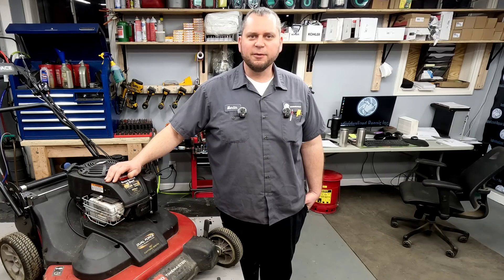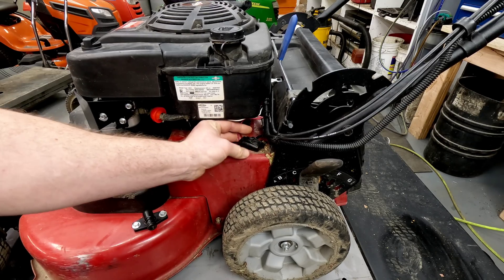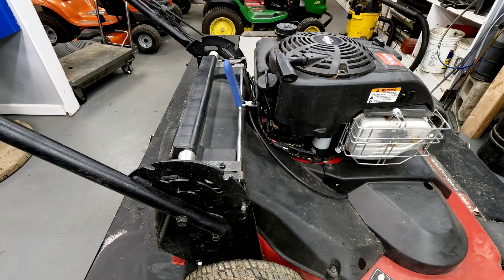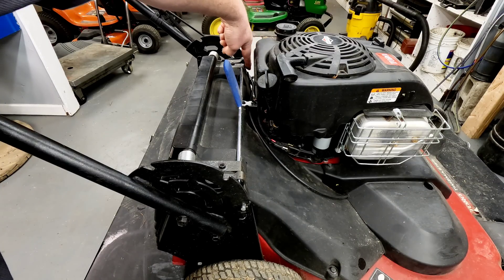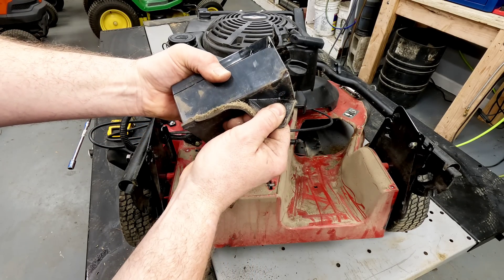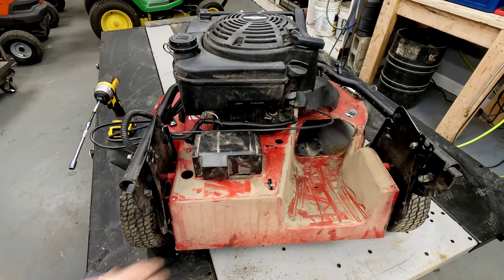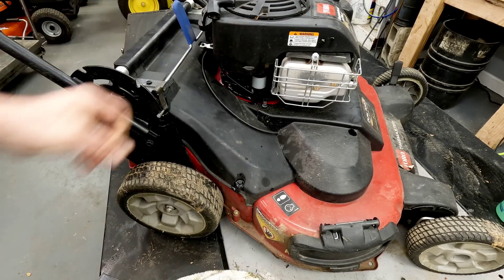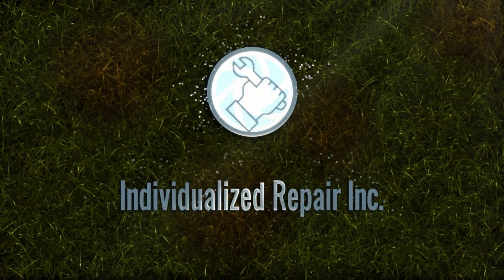Toro TimeMaster Mower Won’t Start? Full Electrical System Diagnosis & How To Replace Battery / Fuse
Interested in starting your own small engine repair business?

Is your Toro TimeMaster 30" walk-behind mower not starting?

In this video, I take you through a full electrical system diagnosis to determine what’s preventing it from running.

While many assume a dead battery is the cause, I go beyond that and uncover a blown fuse that was stopping the mower from starting.

I also inspect the starter, ignition switch, and wiring connections to ensure everything is working properly and go over a full electrical rundown

If your Toro TimeMaster won’t start, clicks but won’t crank, or has no power to the switch / starter, this step-by-step troubleshooting guide will help you diagnose and fix the problem quickly.

In this video, I cover:
✔ How to test and replace a dead battery to restore starting power.
✔ Diagnosing a blown fuse and identifying common electrical failures.
✔ Inspecting the ignition switch, starter, and solenoid for possible issues.
✔ Checking wiring and connections that may prevent startup.

If your walk-behind mower won’t start or is having electrical issues, this video will help you find the issue fast and fix it easily.

Whether you’re dealing with a weak battery, faulty wiring, bad starter, or a blown fuse, I cover everything you need to know to get your Toro TimeMaster back up and running.

Toro 30 inch Timemaster self propelled walk behind lawn mower model 20200
Briggs & Stratton Engine model 14D935-0111-f1

Battery is part number 106-8397 but we use ML3-12

Video equipment:
GoPro Hero 11
Microphone:
DJI Mini Mic 3